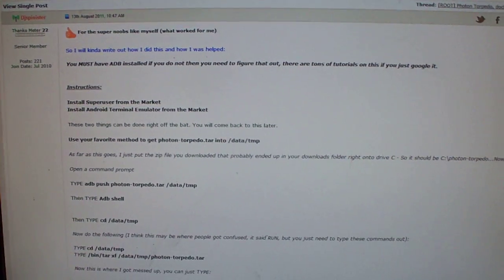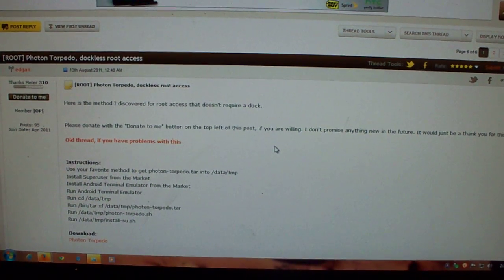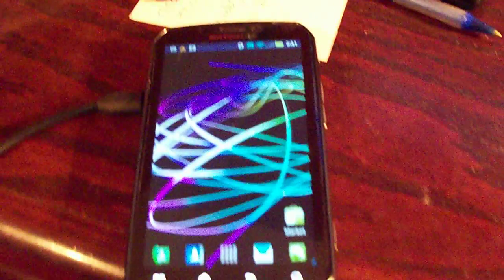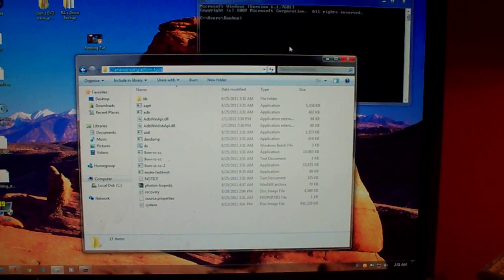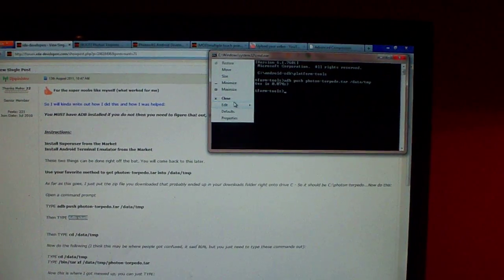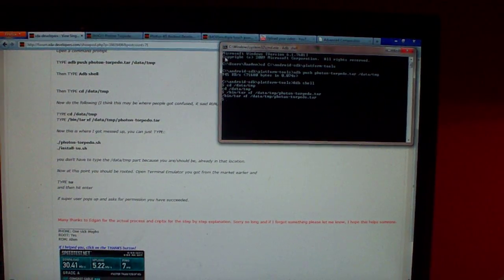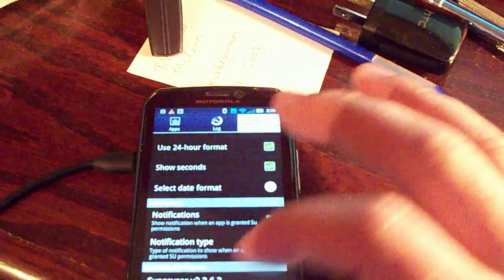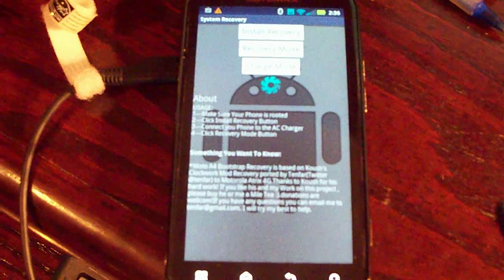How to ROOT your Photon 4G - Photon Torpedo Method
This is a video on how to root using the Photon Torpedo Method created by Egdan from Xda-developers.

All I did was make the video. He was the one that made all this possible! So big thanks to him!!

And my thread here- Don't be afraid to click thanks if I helped you on the forums!

EDIT: I don't have this phone anymore so I can't really help anyone out as I don't know much about the phone anymore! Apologies if you are stuck and can't get it!